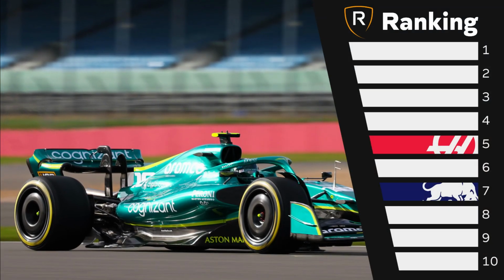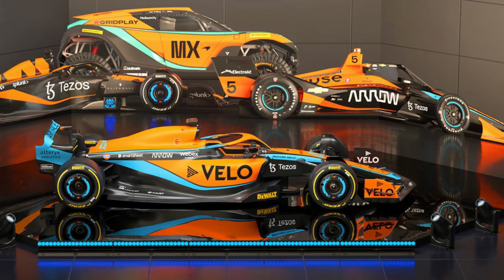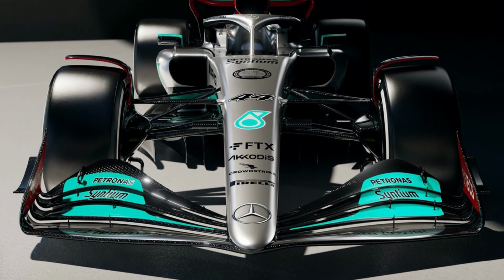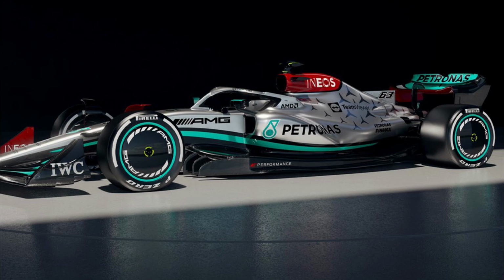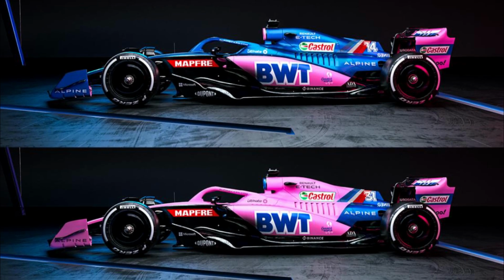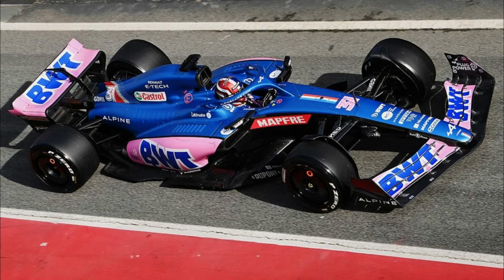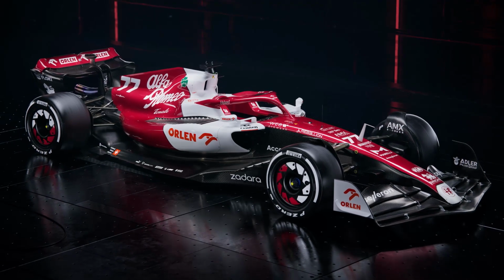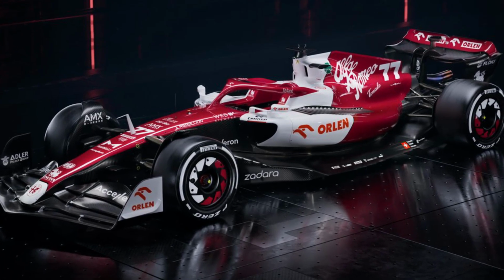2022 F1 Liveries Ranked!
Now that we have all the liveries released and revised, I figured it's a good time to go out and give my personal ranking! I always like to make these videos and this one was no exception.